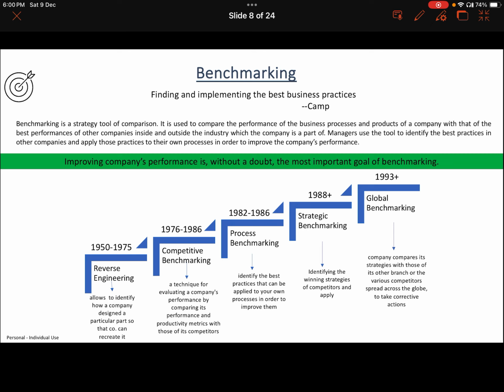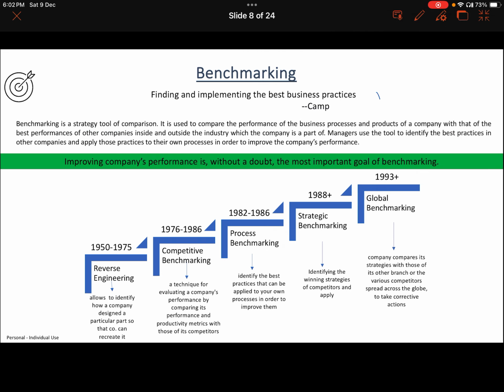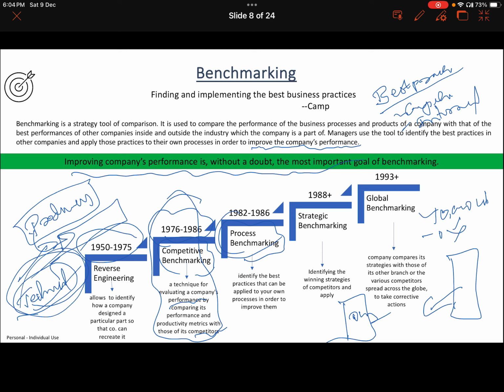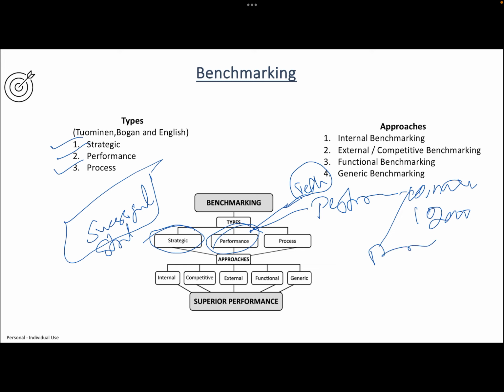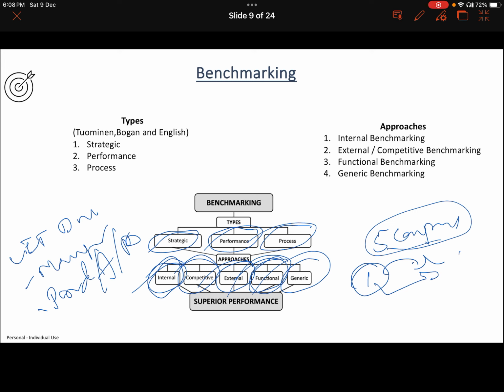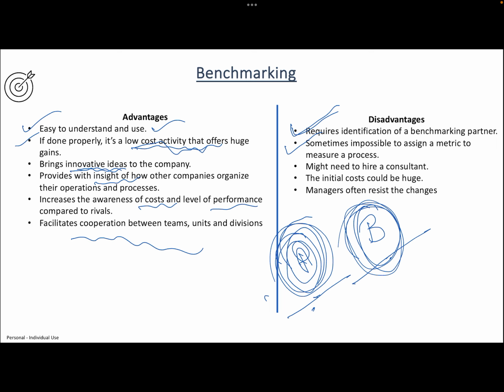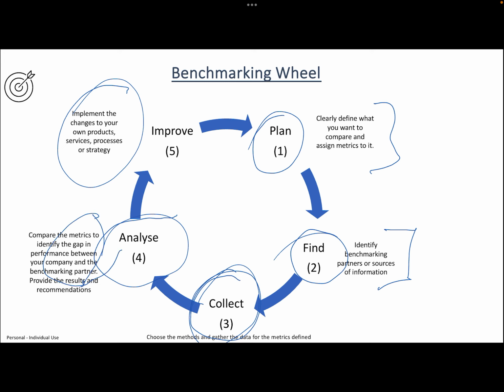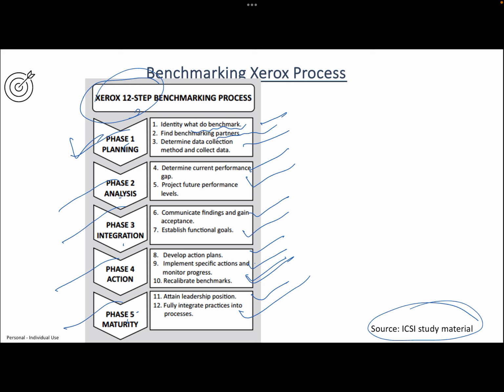CSP P5 SM CH6 V2 Benchmarking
CS Professional – May-2024 Exams – Strategic Management (Paper -5)